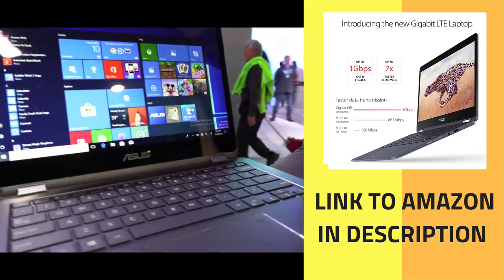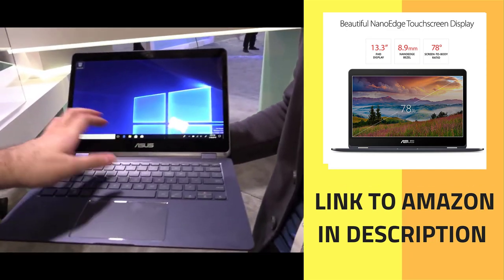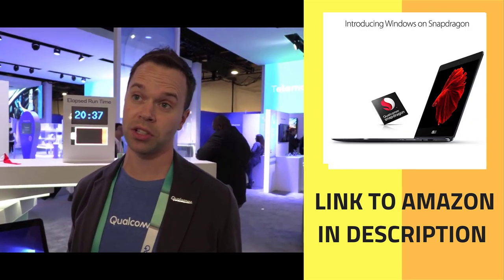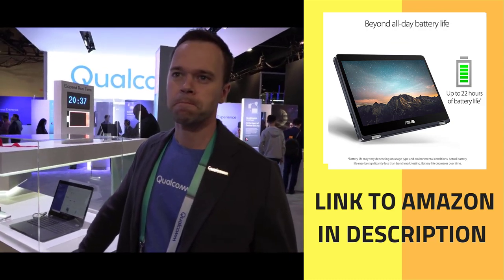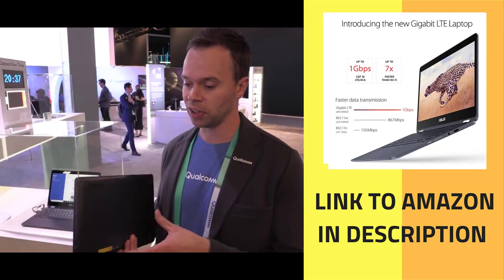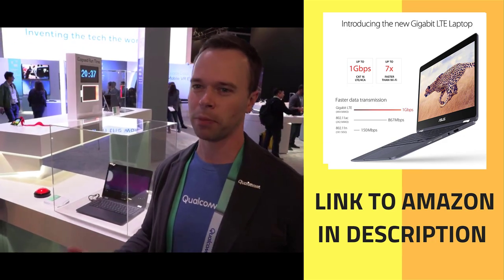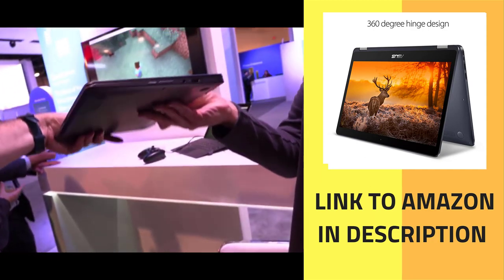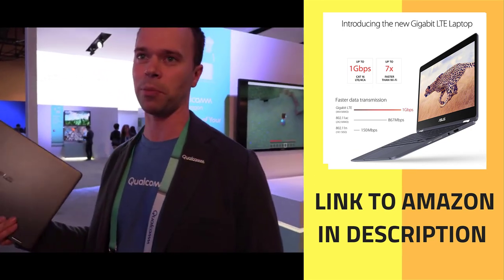Asus laptop 2018 unboxing ( Original version )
LINK TO BUY ON AMAZON

ASUS NovaGo TP370QL-6G128G 13.3-inch Unlocked Gigabit LTE Wireless Touchscreen 2-in-1 Windows 10 Laptop Qualcomm Snapdragon 835 2.6GHz, 6GB RAM, 128GB...

The flexible 360 degree hinge and 13.3” Full-HD touchscreen lets you use the NovaGo TP370 in tablet or laptop mode.
Harness the mobile power of the Qualcomm Snapdragon 835 (X16 LTE modem) uses 25% less power than previous designs, and is engineered to deliver long battery life and gigabit class download speeds.
Extremely lightweight at 3.1 pounds and .58 inches thickness with the protection of a sleek plastic and metal body.
The NovaGo TP370 comes with 6GB of RAM and 128GB of storage
SIM card required, not included.

asus laptop 2018
asus laptop 2018 unboxing
asus laptop 2018 trailer
asus laptop 2018 gaming
asus laptop 2018 india
asus laptop 2018 indonesig
new asus laptop 2018
latest asus laptop 2018
best asus laptop 2018 under 30000
best asus laptop 2018 for gaming
asus laptop 2018 review
best asus laptop 2018
asus best gaming laptop 2018
asus budget gaming laptop 2018
asus best laptop 2018 under 5000,
asus laptop bd 2018
laptop asus baru 2018
laptop asus core i5 2018
cek harga laptop asus 2018
laptop asus core i7 2018
daftar harga laptop asus 2018
asus laptop 2018 español
asus flagship laptop 2018
asus laptop format atma 2018
asus new gaming laptop 2018
asus latest gaming laptop 2018
asus rog gaming laptop 2018
laptop asus gaming murah 2018
asus gaming laptop 2018 unboxing
asus gaming laptop 2018 review
laptop asus giá rẻ 2018
harga laptop asus 2018
hp vs asus laptop 2018
laptop asus 6 jutaan 2018
laptop asus 7 jutaan 2018
laptop asus 5 jutaan 2018
laptop asus 3 jutaan 2018
laptop asus 4 jutaan 2018
laptop asus 10 jutaan 2018
laptop asus 8 jutaan 2018
laptop asus 2 jutaan 2018
laptop asus keluaran terbaru 2018
asus latest laptop 2018
asus laptop vs hp laptop 2018
asus laptop latest model 2018
laptop asus vs lenovo 2018
asus laptop 2018 model
laptop asus murah 2018
asus mini laptop 2018
laptop asus 2018 malaysia
laptop asus murah terbaik 2018
laptop asus terbaru 2018 murah
asus laptop new model 2018
asus vs msi laptop 2018, aptop asus multimedia 2018
asus new laptop 2018
asus laptop new release 2018
asus laptop 2018 philippines
pes 2018 laptop asus
laptop asus zenbook pro 2018,
laptop asus rog terbaru 2018
asus rog laptop 2018 unboxing
laptop asus rog termurah 2018
review laptop asus 2018 indonesia
laptop asus ram 4gb 2018,
asus slim laptop 2018
asus strix laptop 2018
asus touch screen laptop 2018
laptop asus vivobook s15 2018
laptop asus terbaru 2018
laptop asus terbaru 2018 indonesia
laptop asus tipis 2018
asus upcoming laptop 2018
asus vs acer laptop 2018
laptop asus vivobook 2018
asus workstation laptop 2018
laptop asus zenbook 2018
asus zen laptop 2018
asus 13 inch laptop 201
asus 2 in 1 laptop 2018
asus 11 inch laptop 2018
laptop asus 3 jutaan terbaik 2018
asus 4k laptop 2018